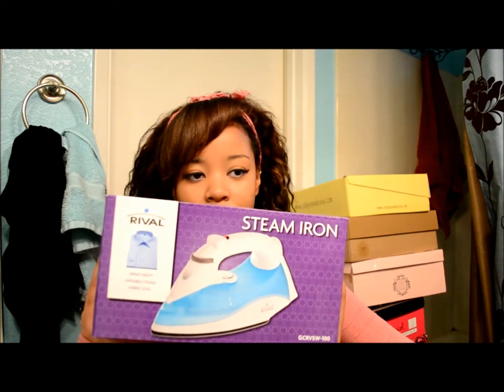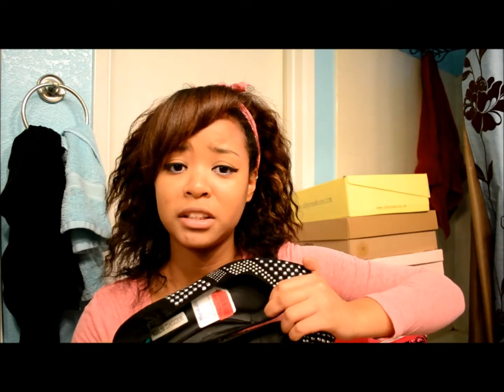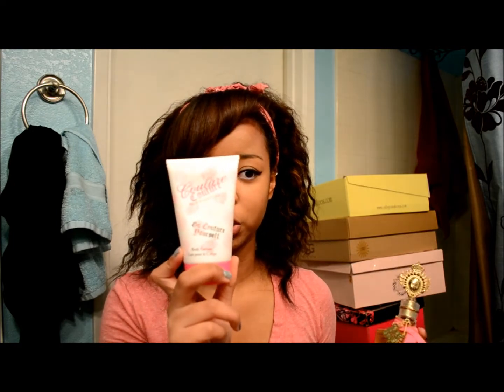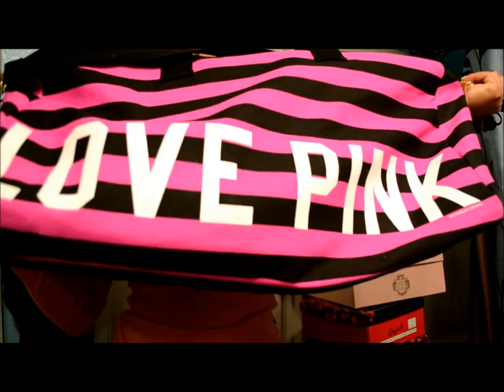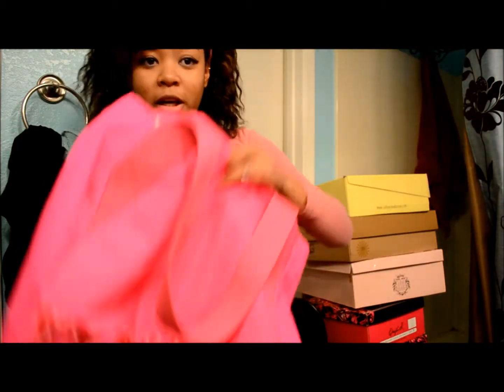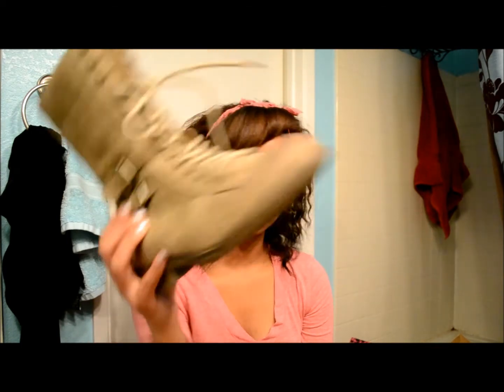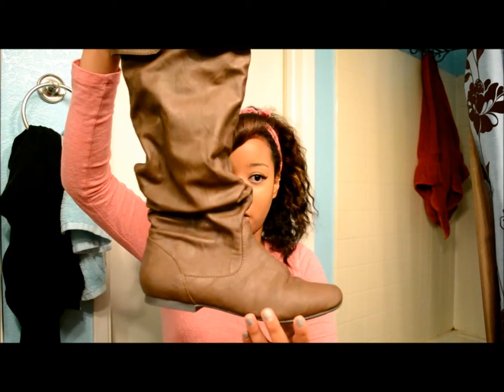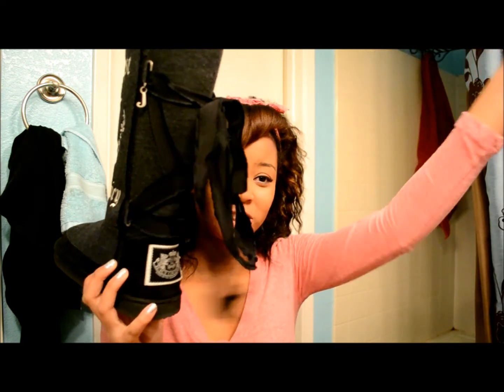Holiday Haul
Hey everyone :) So I know a lot of you have been asking what I got for Christmas and stuff and I have finally decided to do the damn thaaang! I hope you all enjoy, btw my hair is natural in this video :) What do you think? I have finally found a way to tame it! Yaay!